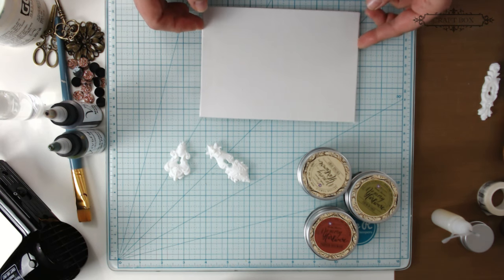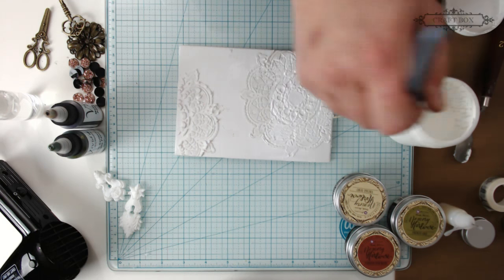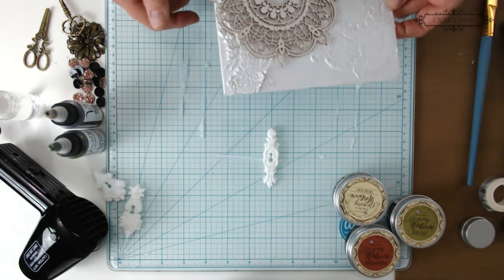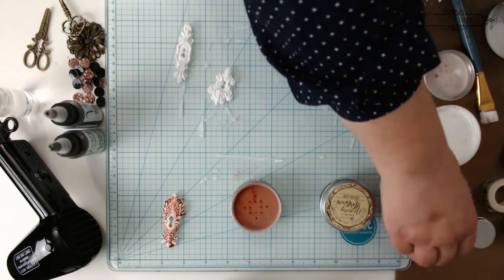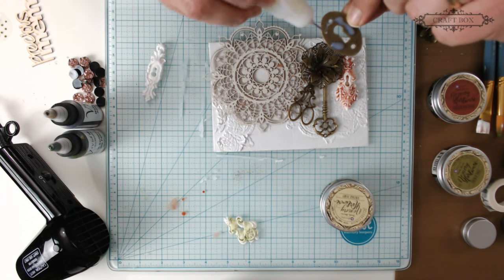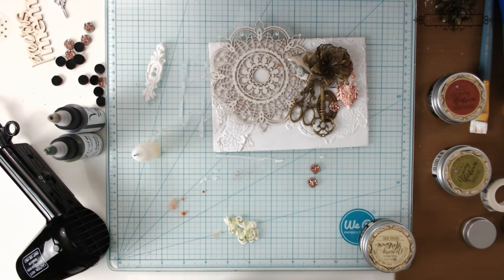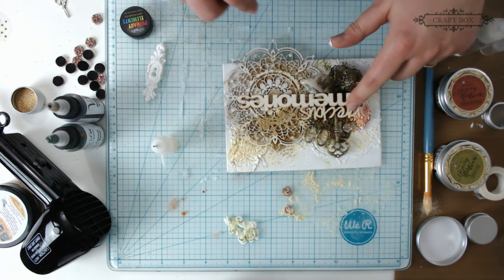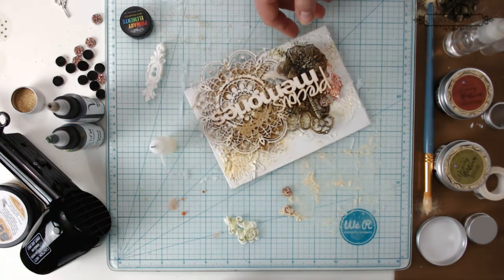Craft Box TV, 12th December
My Event Description